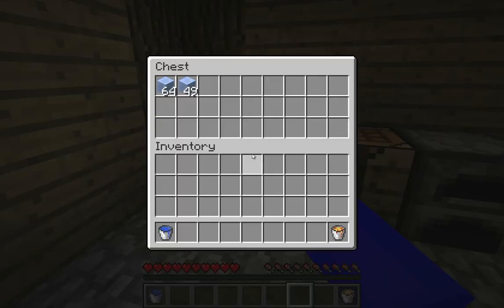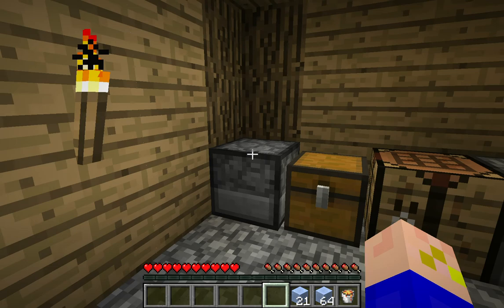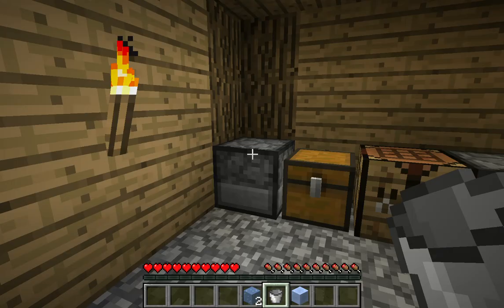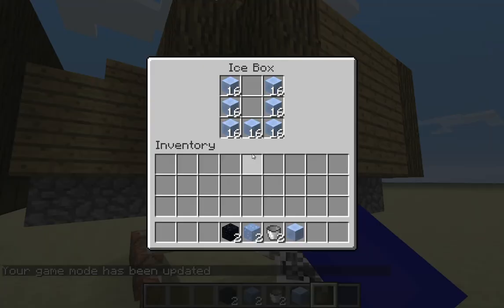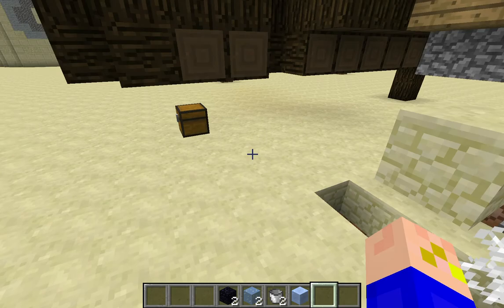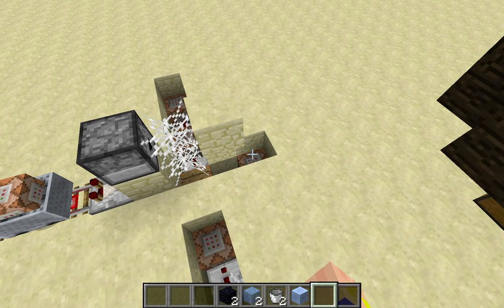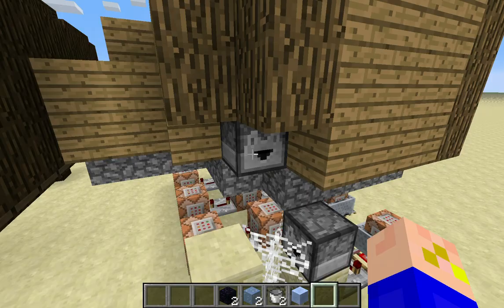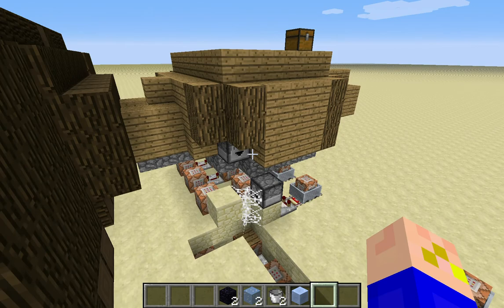ICE BOXES (Freezing) IN VANILLA MINECRAFT!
Yeah I know, another simple derpy concept video that will be obsolete until 1.8 comes out... Too bad it'll never come out...